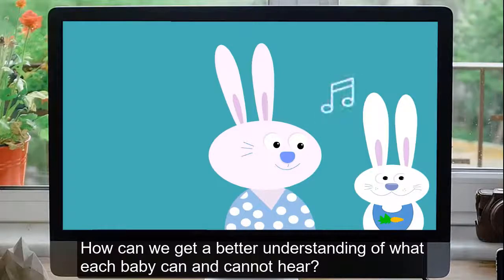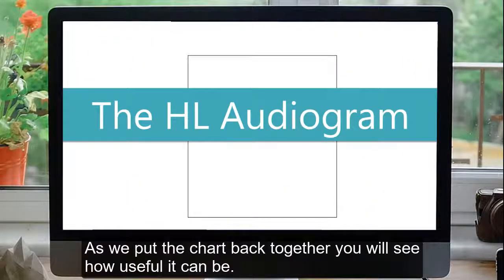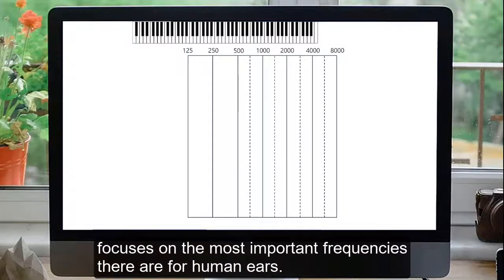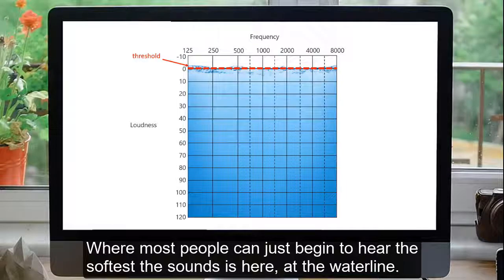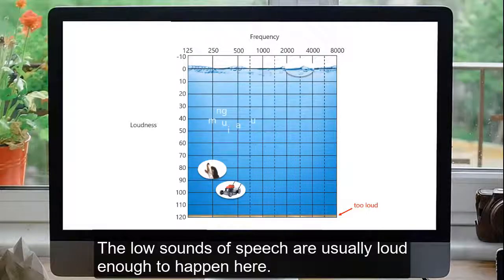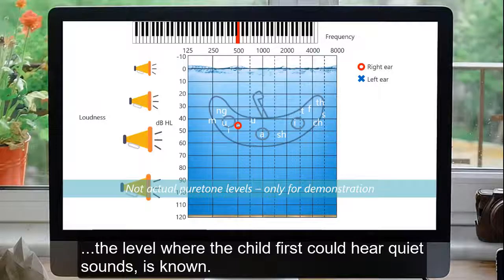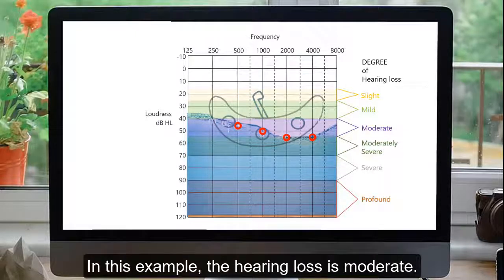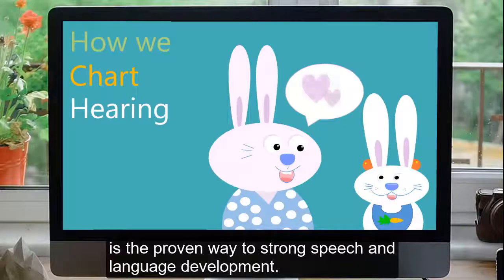The First Audiogram - Moderate (Captioned)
The audiologist will use the HL audiogram to put the results of a hearing test into perspective. This video will help you to understand how this simple graph can tell us so much about a child's hearing. The examples are based on a moderate degree of hearing loss.